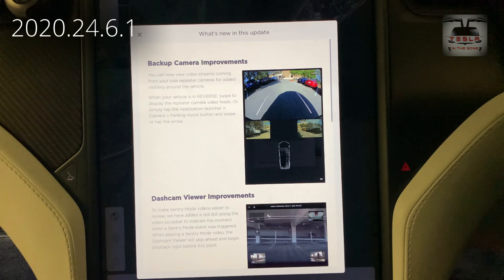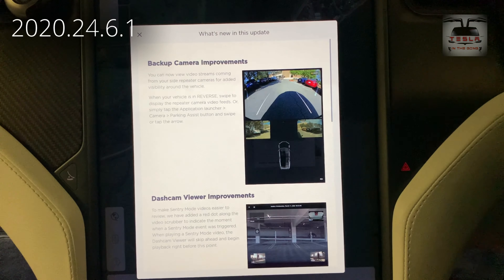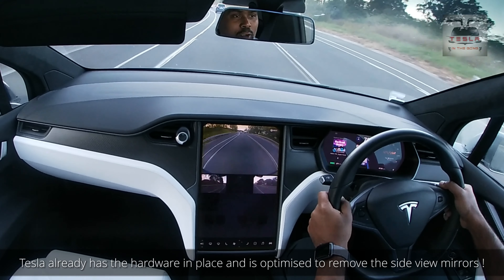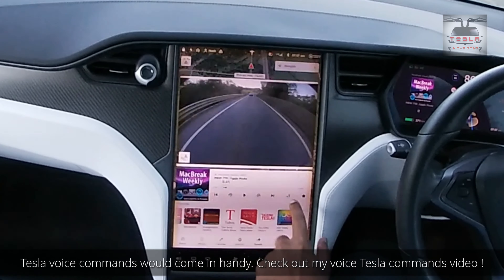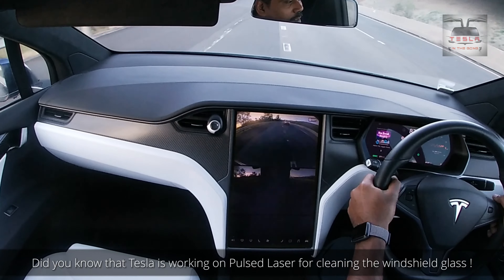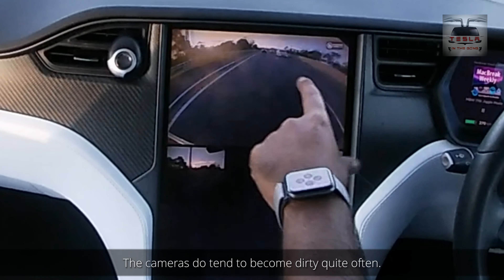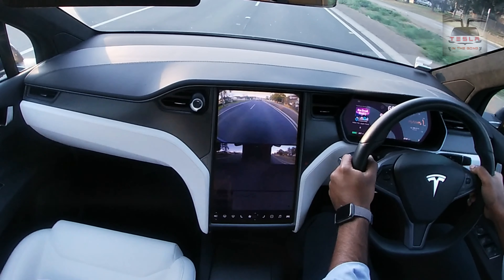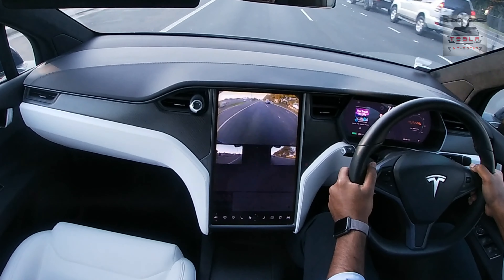Is Tesla ONE step away from DELETING side-view mirrors | 2020.24.6.1 | 4K | Australia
This is a HOT OFF THE PRESS drive video showing the latest Tesla software update 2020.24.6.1 and the side repeater cameras activated on our Australia Tesla S3XY.  Is Tesla one step away from DELETING side-view mirrors.

Instagram : Tesla in the Gong